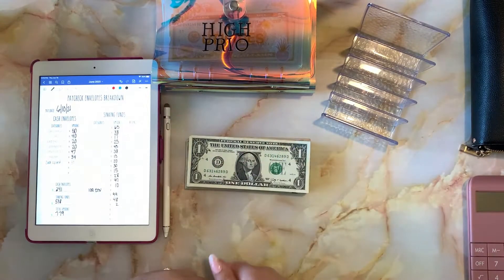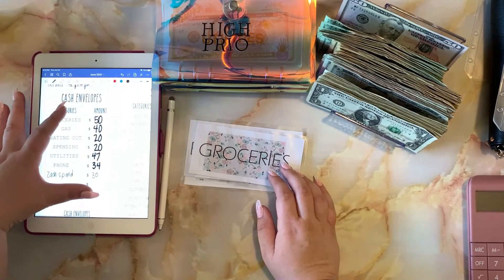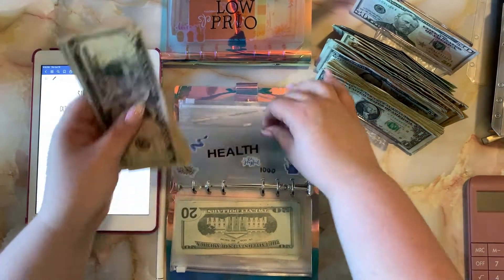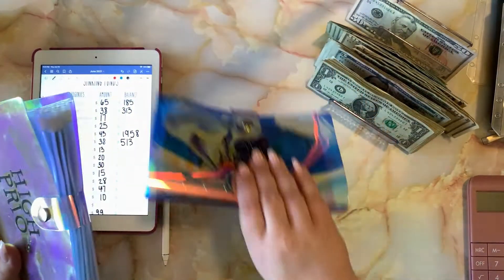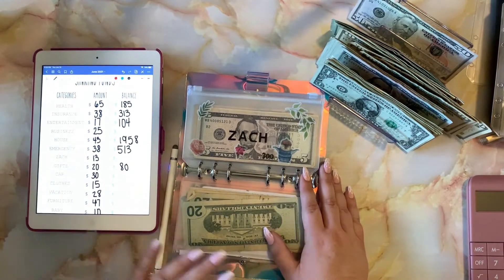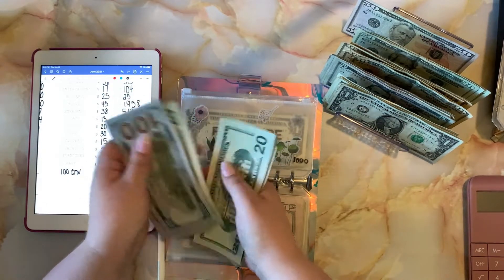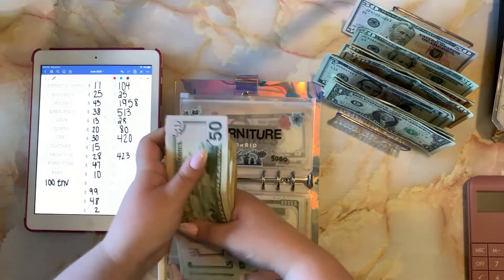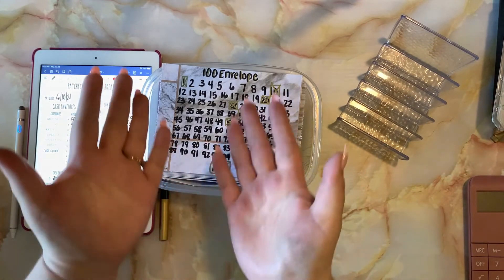Cash Envelope Stuffing │ June Paycheck #1 │Blooming Budgets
Hello, my beautiful flowers! Here is my first cash stuffing of June! :)